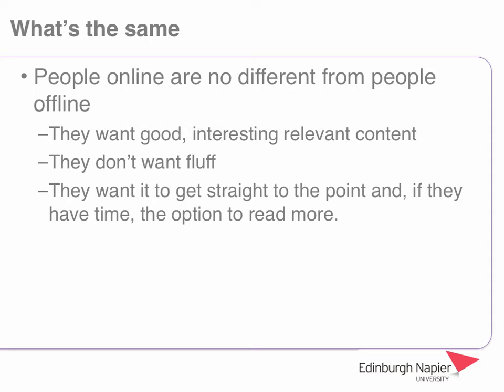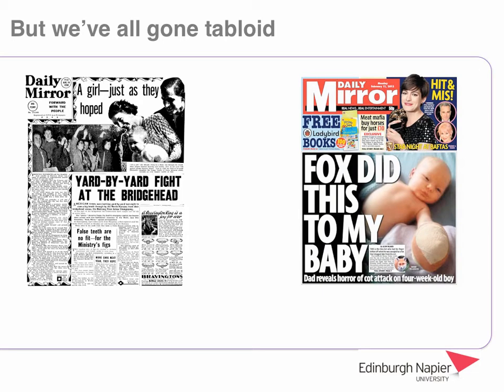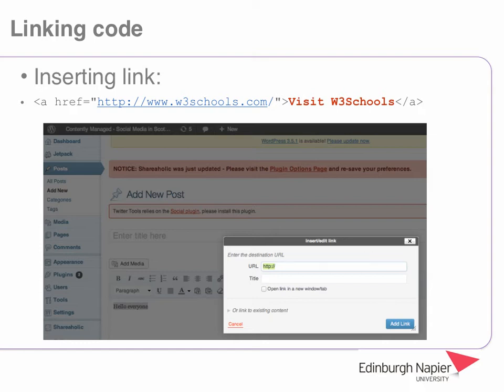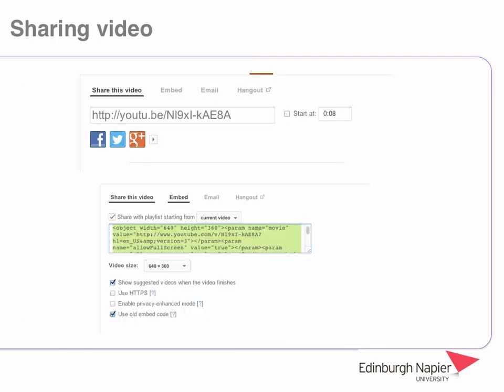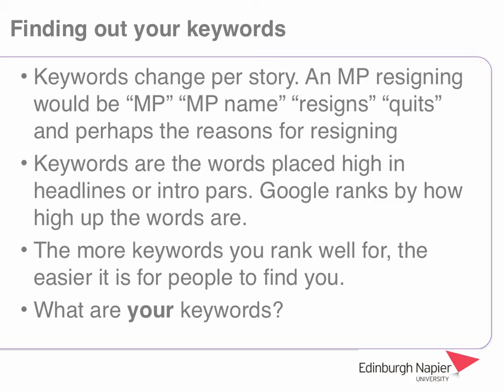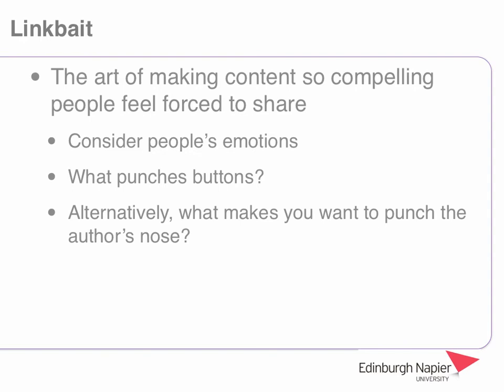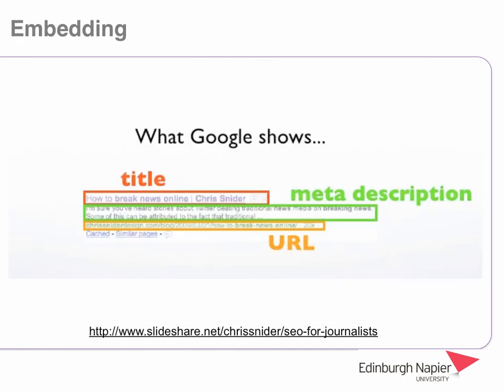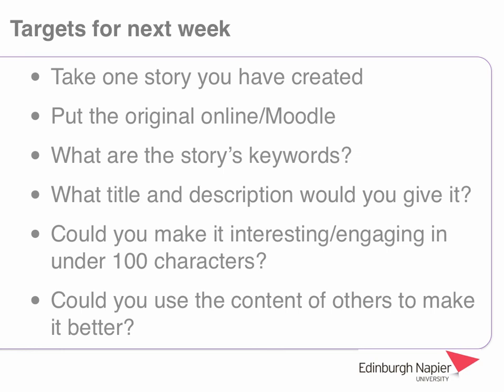Crossplatform Journalism week 3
This week, the talk is of SEO, Linkbait and how to write for the modern web. PDF slides are also available on the Course Moodle site.